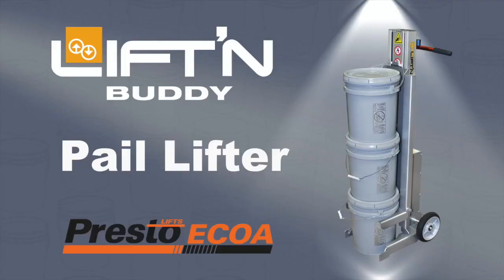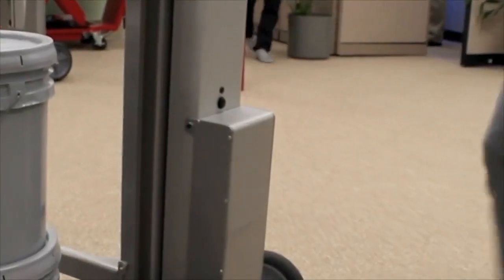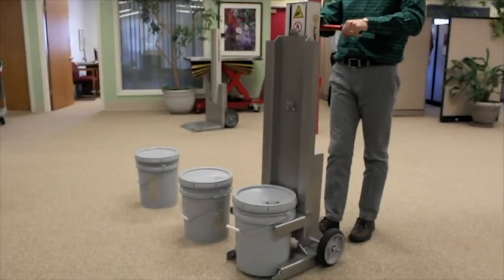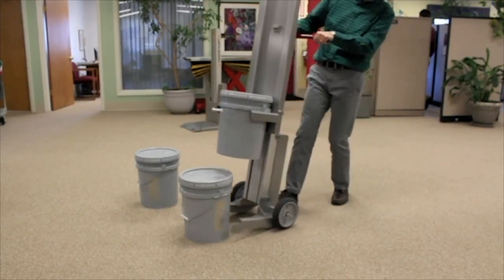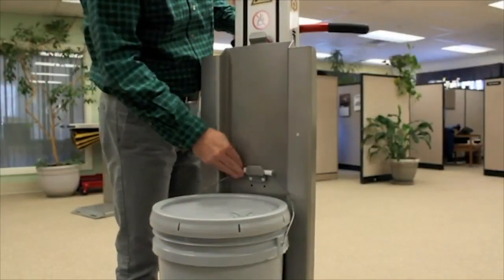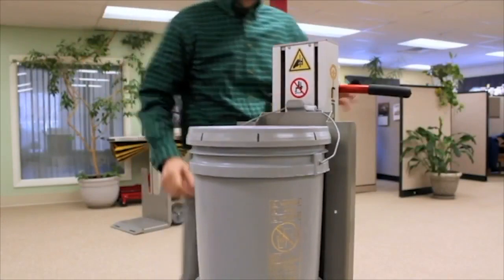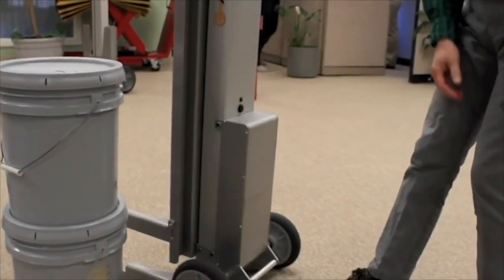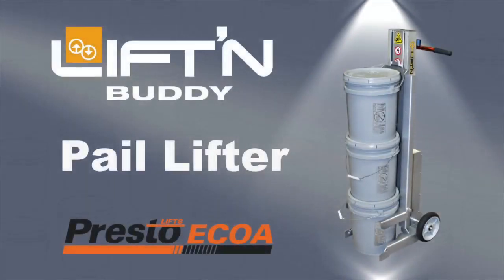Lift'n Buddy Pail Lifter from Presto ECOA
This simple two-wheel hand truck is designed specifically for handling 5-gallon plastic pails. It features powered lifting and lowering so it is ideal for stacking pails, placing them on counters, in tinters and shakers or into customer vehicles. Its 200 lb. capacity easily handles up to 3 pails at once.